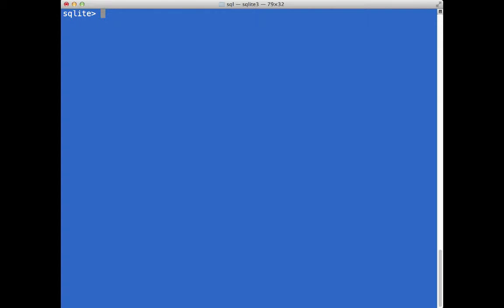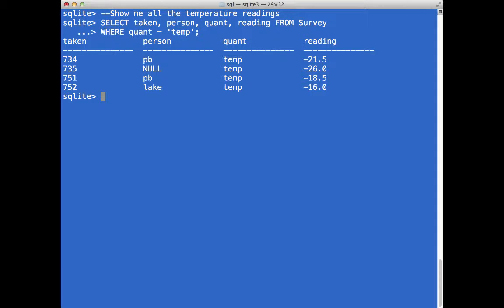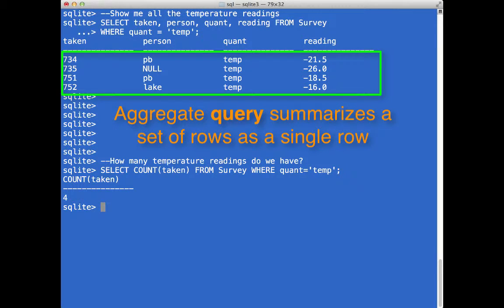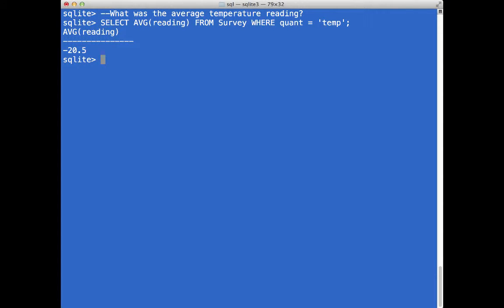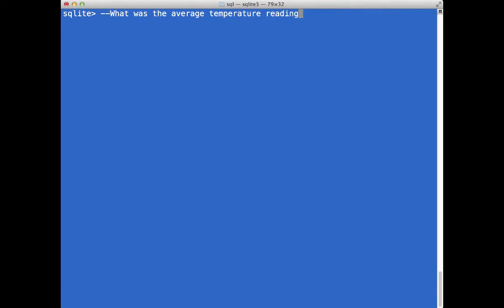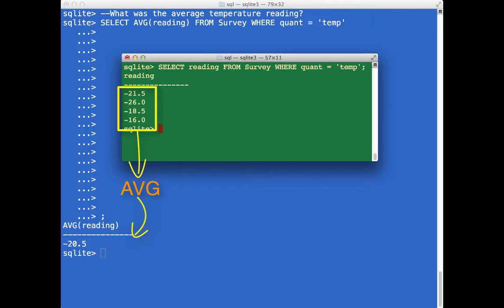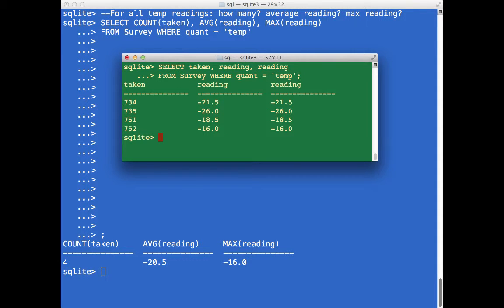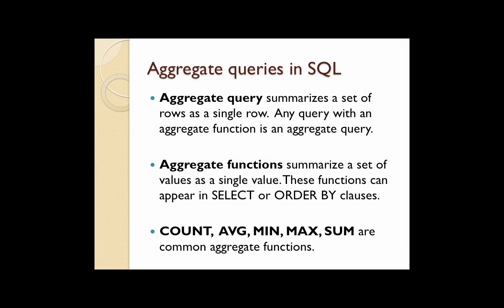aggregate_sql_v3